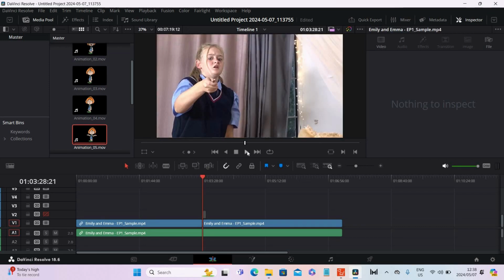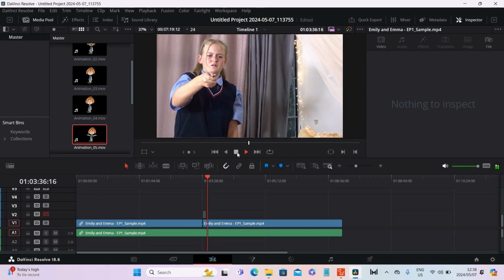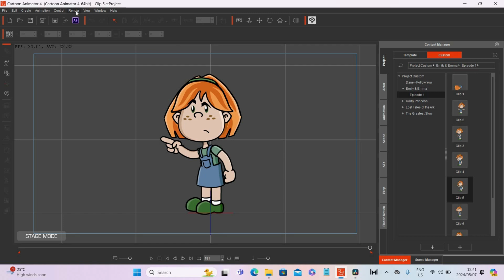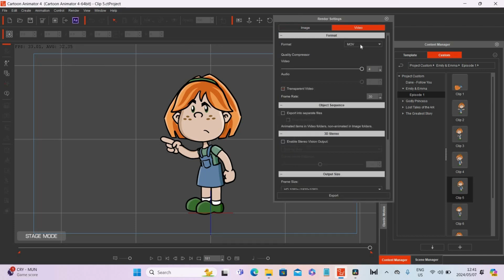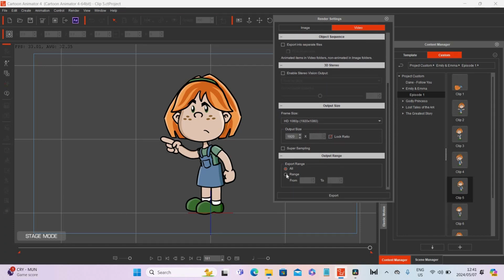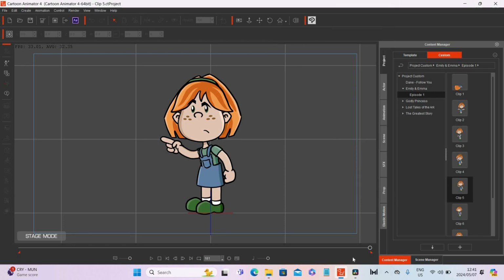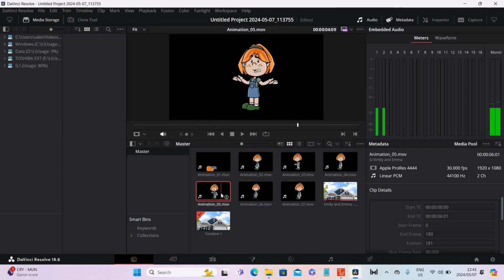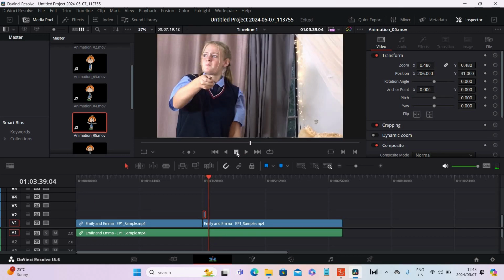Incorporate Live Acting Into Your Animations - Part 2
In my previous video I showed how you can bring live actors into your 2D world using Cartoon Animator.  In this video I am reversing it and show you how to bring your 2D characters into your real world, just like movies such as Who Framed Roger Rabbit.